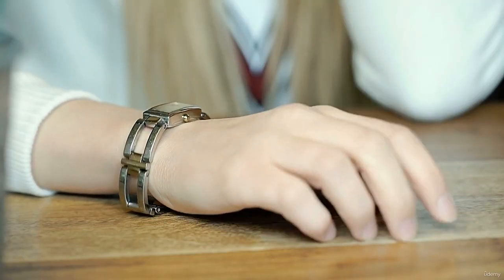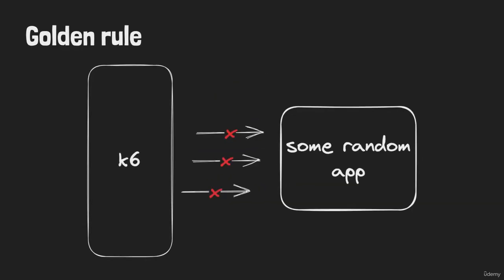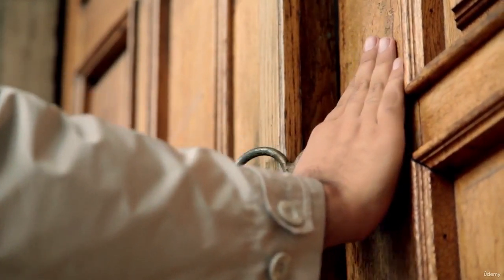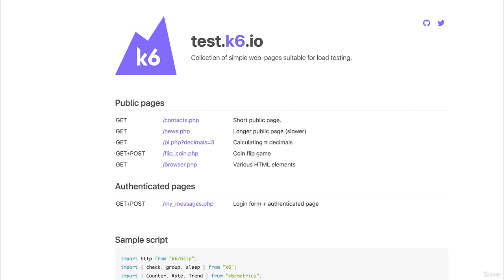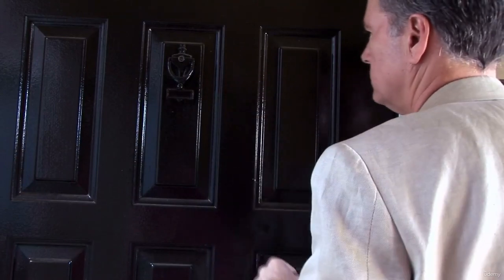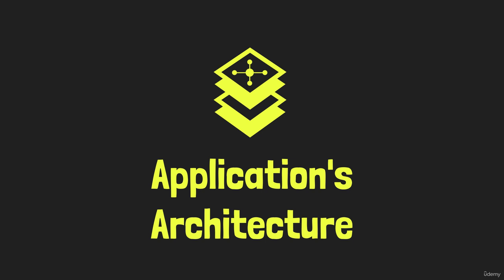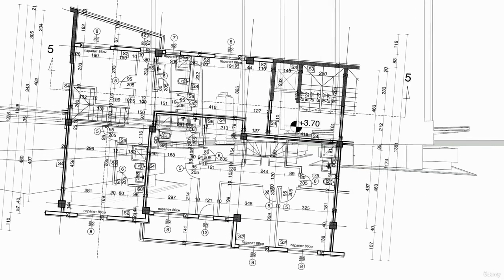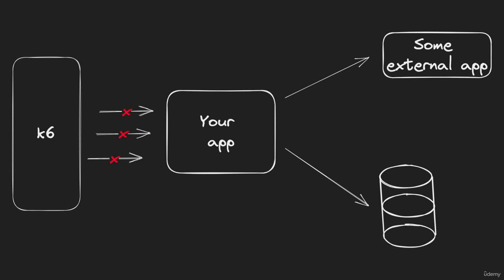004 A word of caution